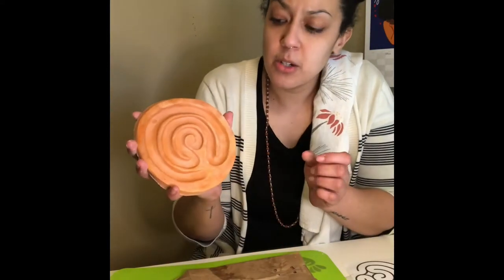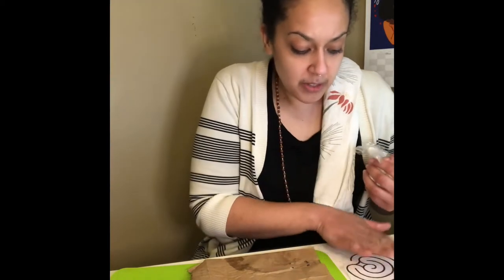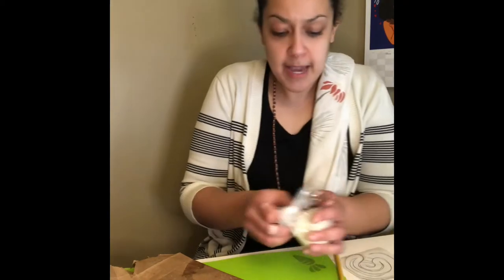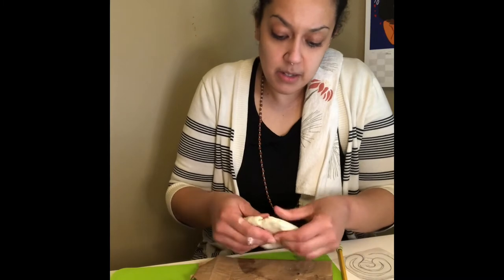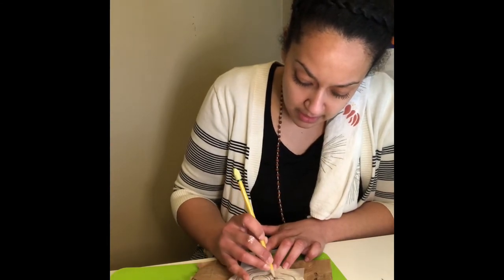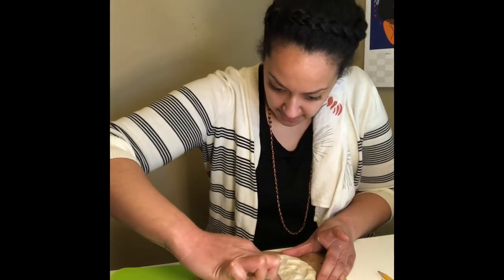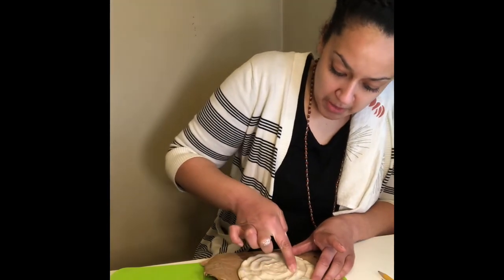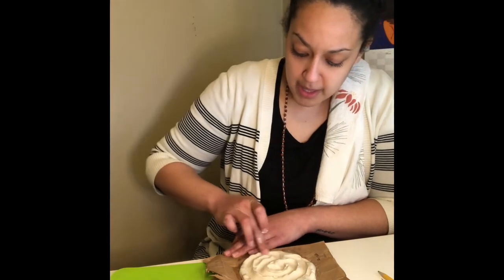Clay Labyrinth Tutorial